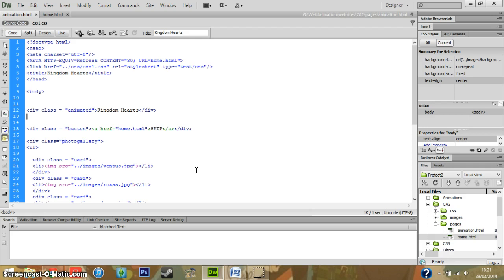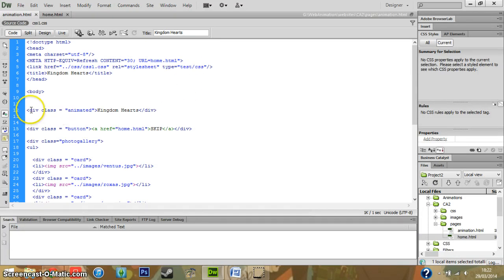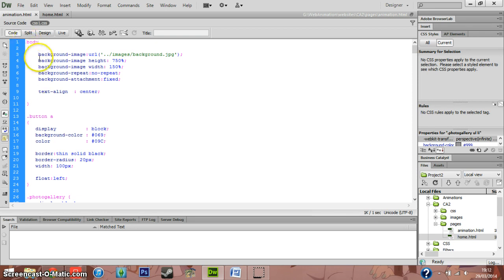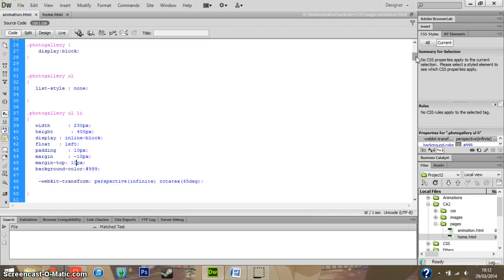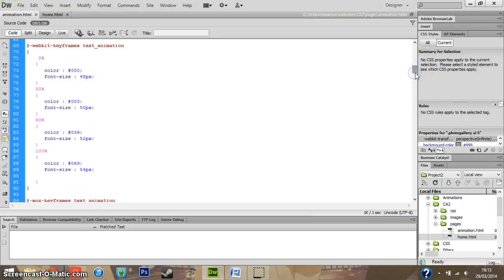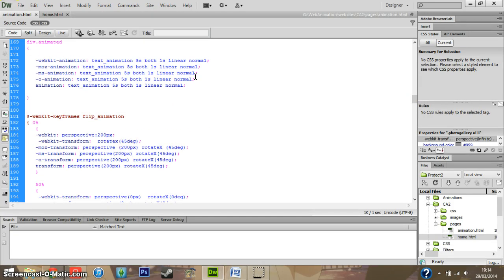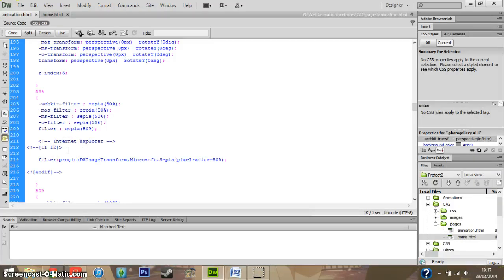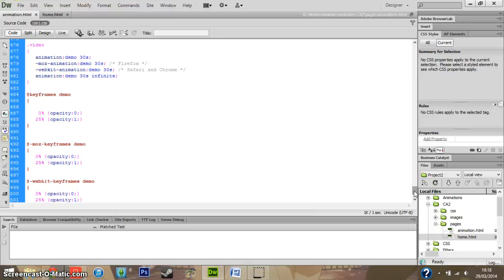DkiT - GD1 - Web Animation 2 Screencast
The second animation I've done for my  web animation class. Enjoy.